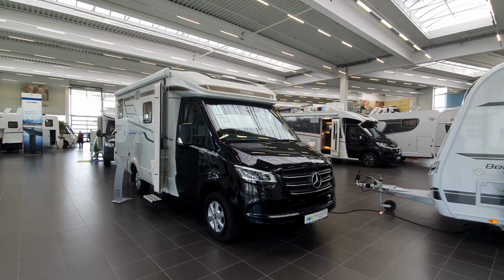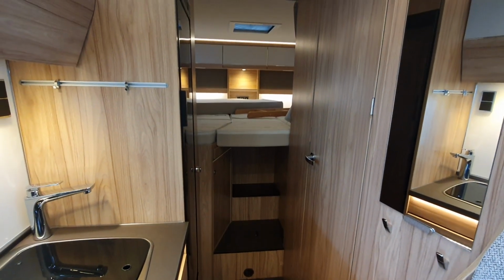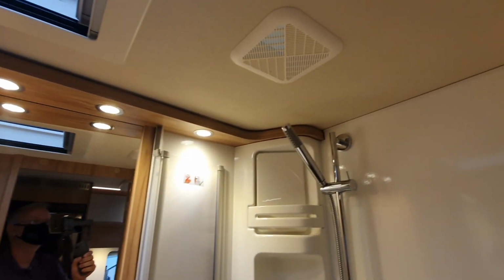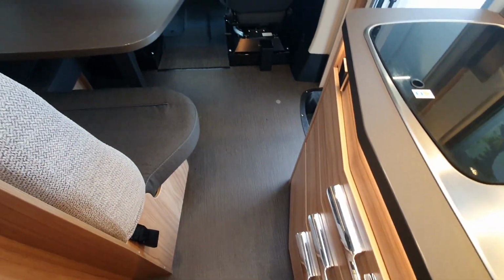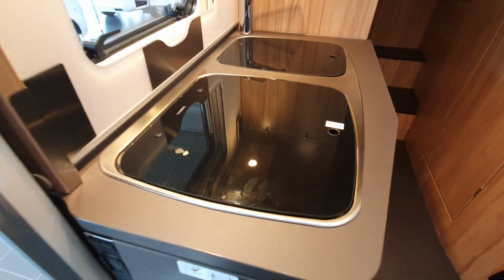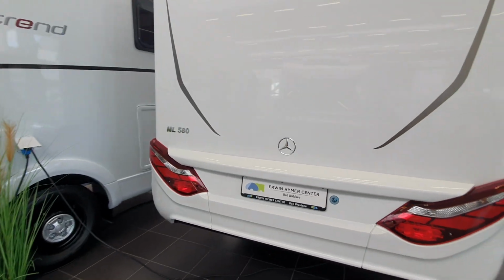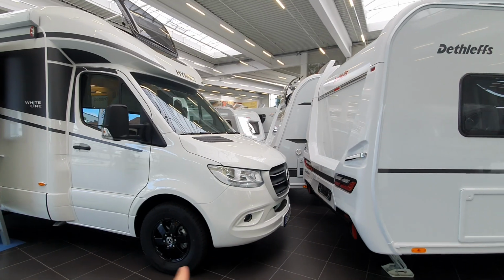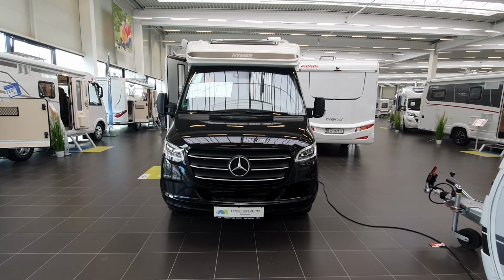Six figure sum for used motorhome! Hymer MLT 580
This Hymer MLT 580 is used and the asking price is six figures.  This Hymer MLT 580 has not been used a great deal - very little in fact, maybe it was a demonstration model.  However this shows very clearly how well Hymer motorhomes are now holding their value - and it will certainly have been sold by the time you see this video!